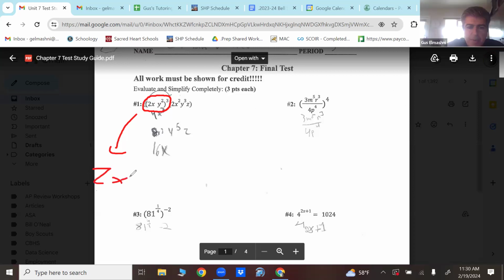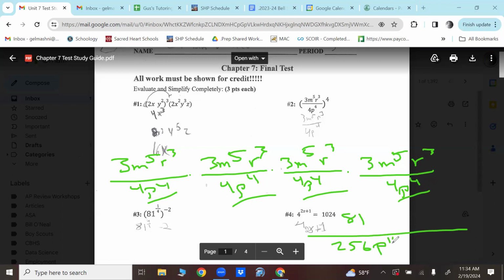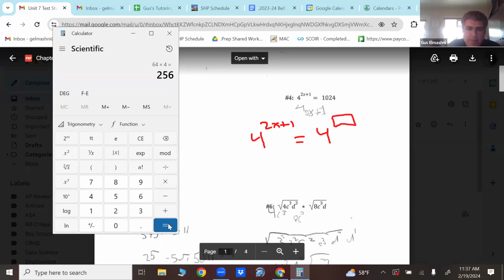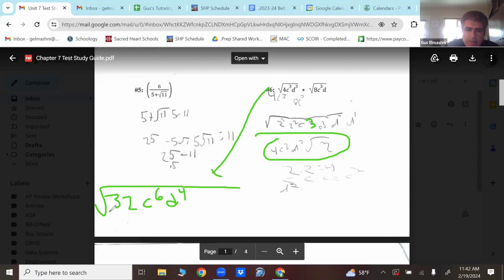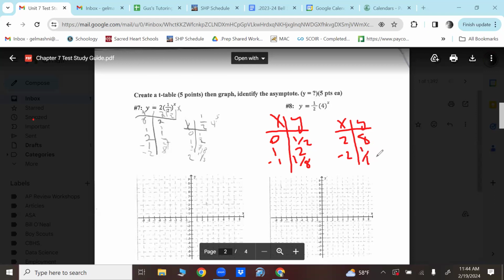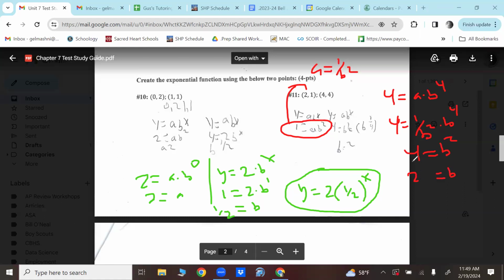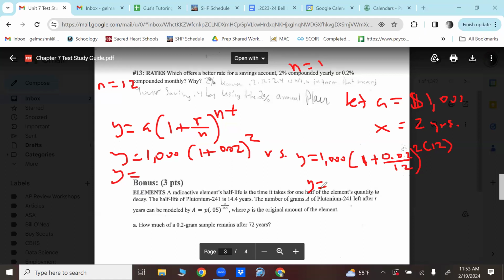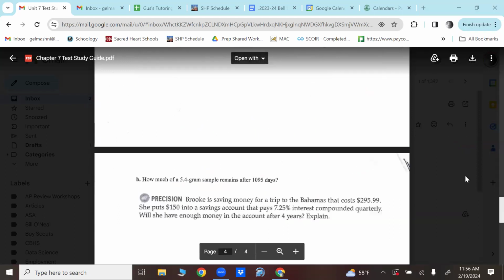Unit 7 Test Review